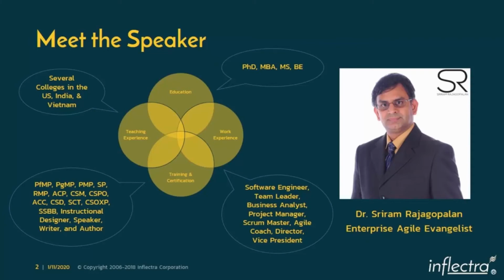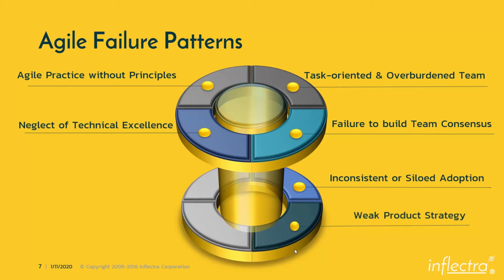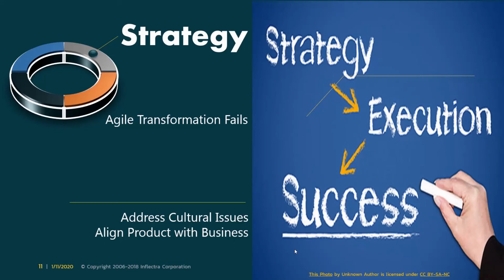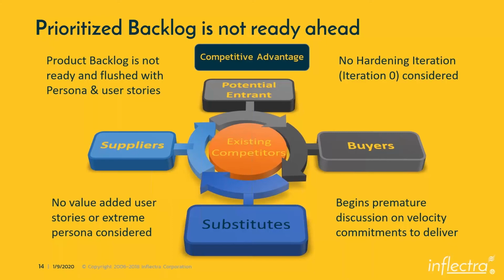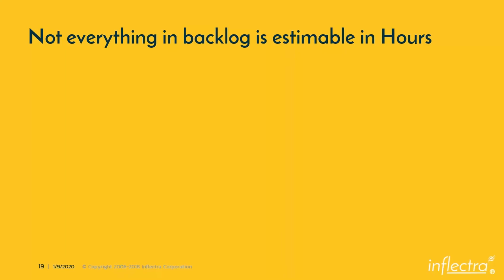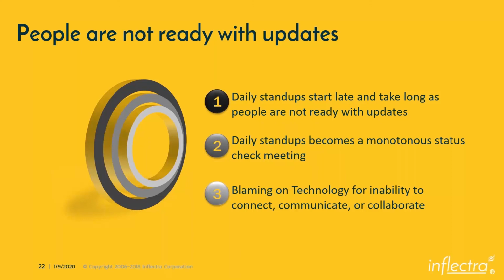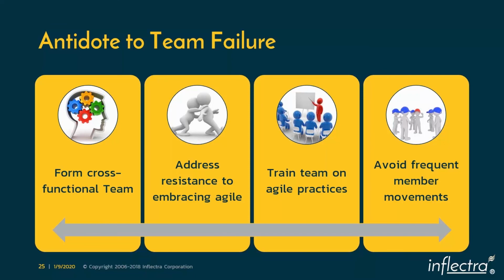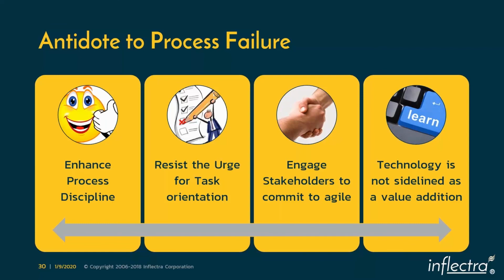Patterns To Avoid During Agile Ceremonies | Agile Webinars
This is a recording of Inflectra's agile webinar: What Patterns To Avoid During Agile Ceremonies which took place on January 9, 2020.

The webinar covered the following topics:
- Establishing the value of the four agile ceremonies
- Norms that lay the foundation of success in the ceremonies
- The impact of some behavioral patterns during agile ceremonies
- Reestablishing norms that avoid unproductive patterns.

The webinar was presented by Sriram Rajagopalan, Ph.D.

Feel free to check out for other agile webinars.
As usual, you comments are welcome in the comments section below!